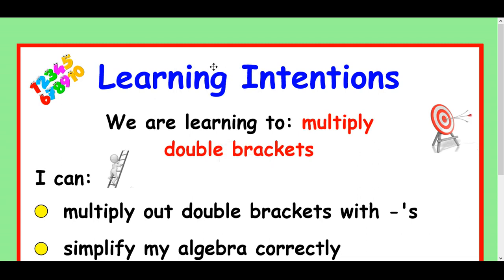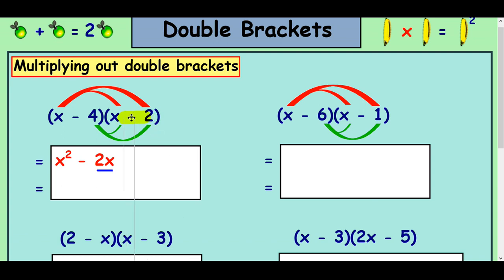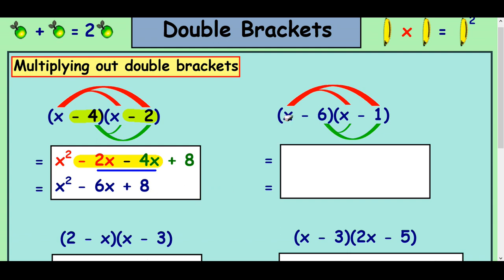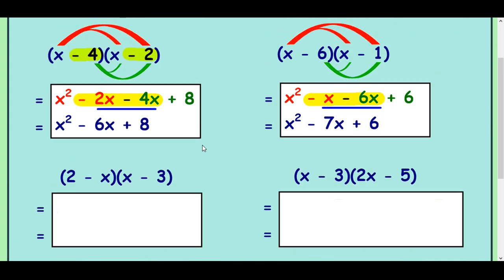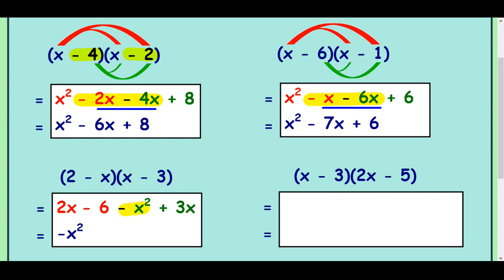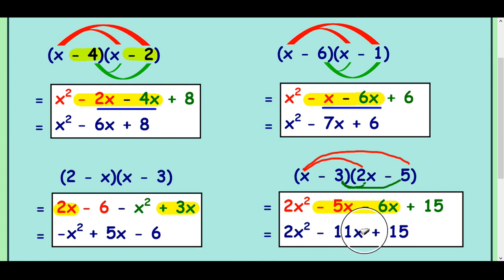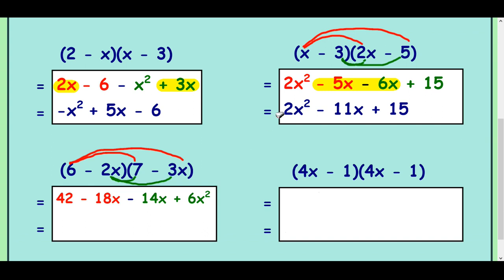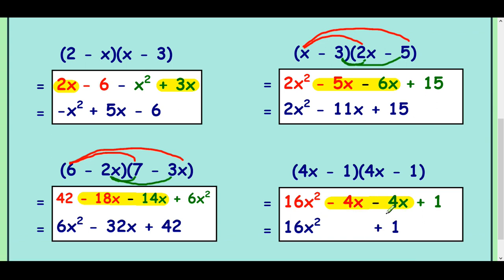Multiplying Double Brackets Part 2 - Negatives in both brackets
A Maths lesson on how to multiply double brackets with negative signs in both double brackets